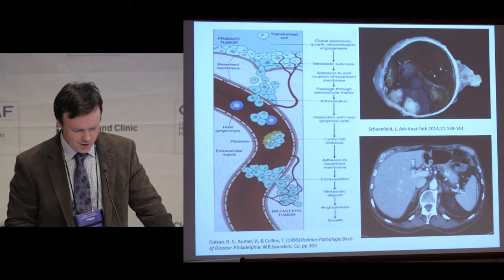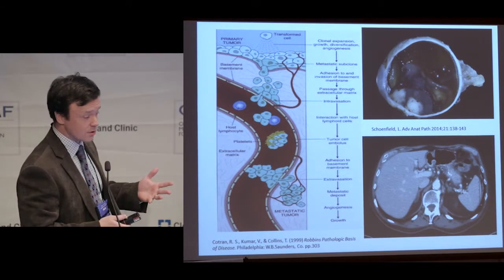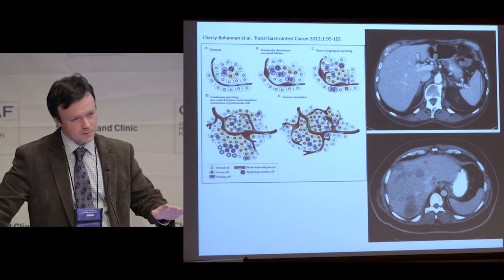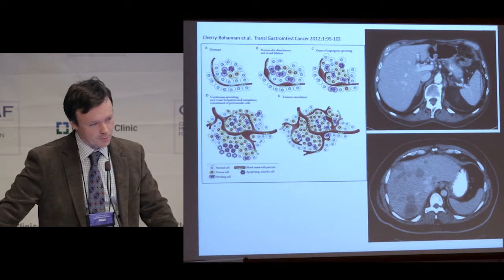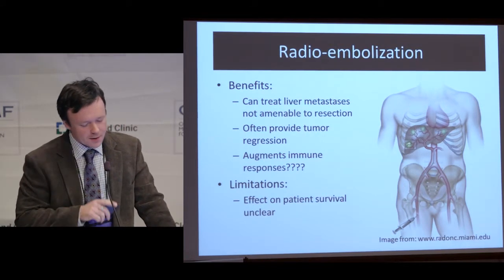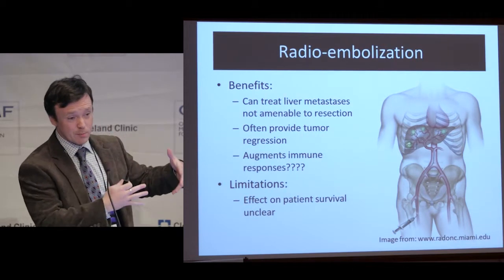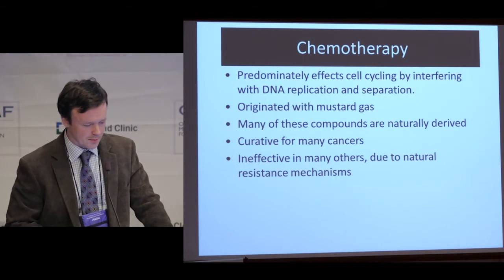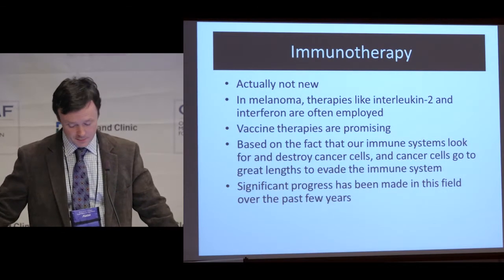SAT - 10 - Science Panel B (Michael McNamara)